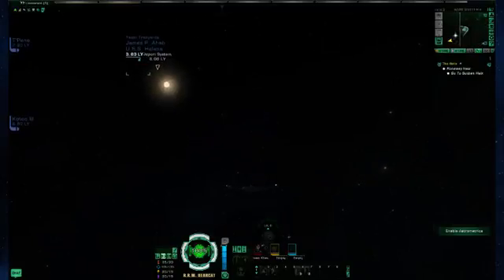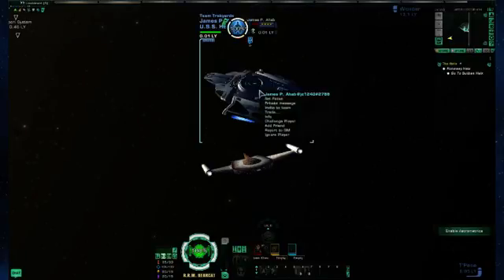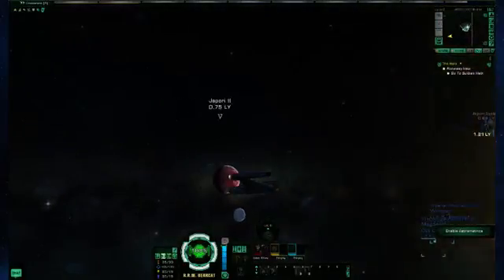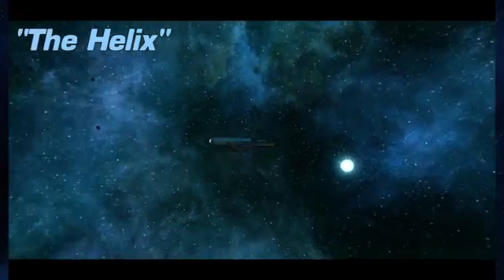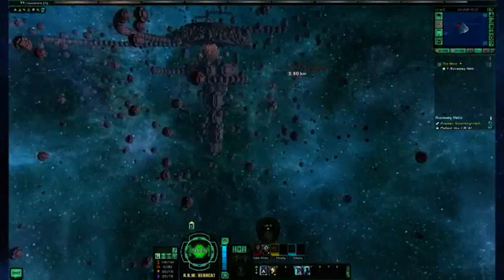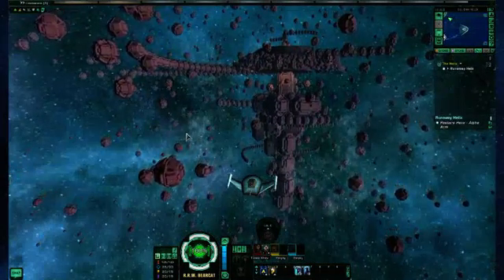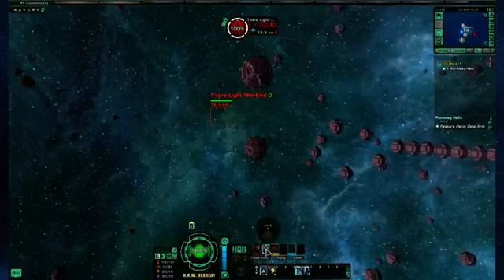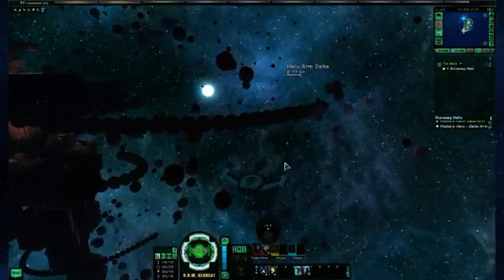Reman, KDF Side, Science Officer (Character Creation) (Part 13)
The Stream went well as I was featuring the Romulan/Reman content... until a troll relentlessly spammed me in-game with bots and multiple accounts. I hope STO does something about that kind of harassment. I will report on how they deal with it or not soon with follow up streams and tweets.